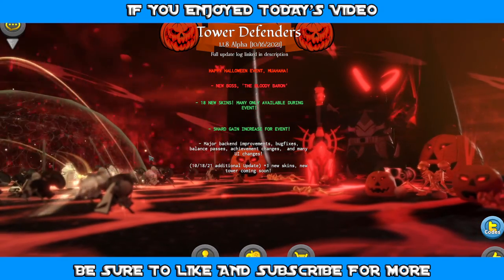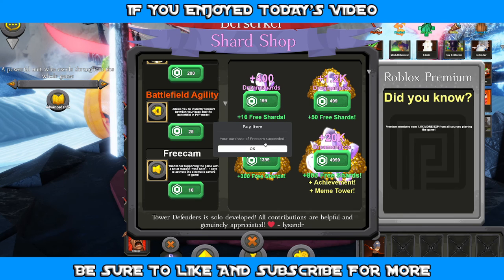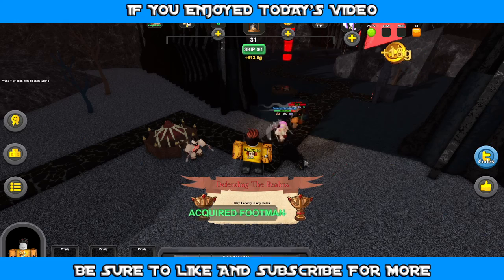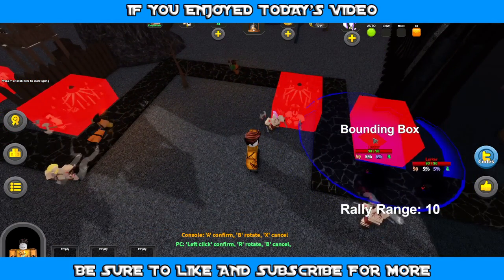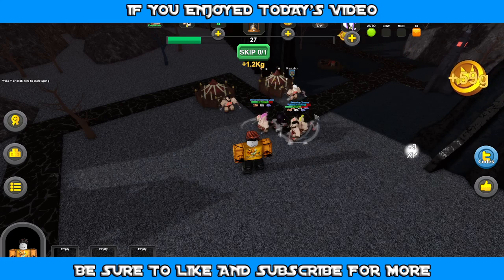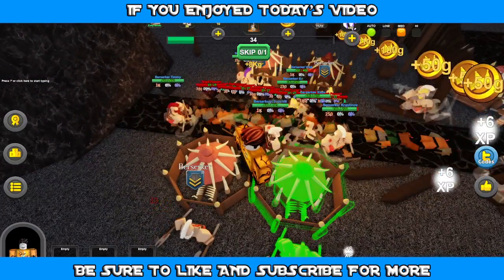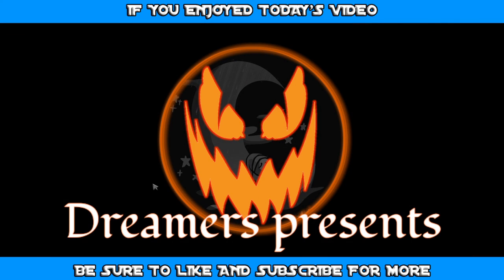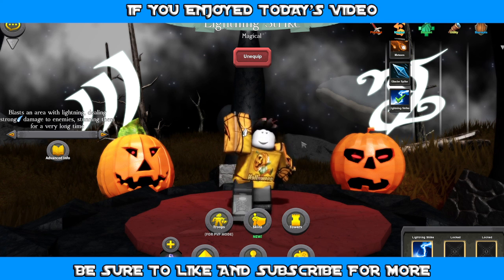Defending all by Myself? Hope this goes well | Tower Defenders [Roblox]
Hey everyone today we are playing a game all about defending a tower. Now it might seem quite simple however it's very hard especially when you can only defend one type of enemy. You'll see what I mean later on. Here's the game link so you can try it out as well: